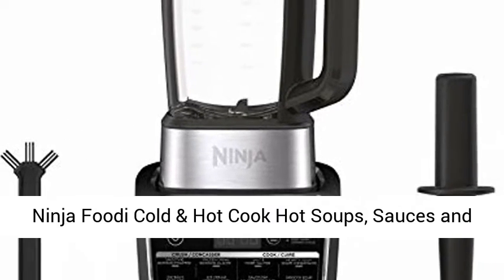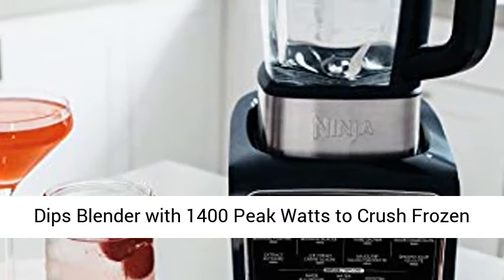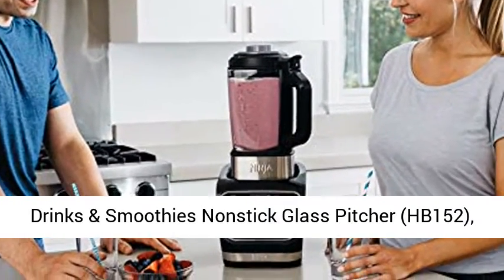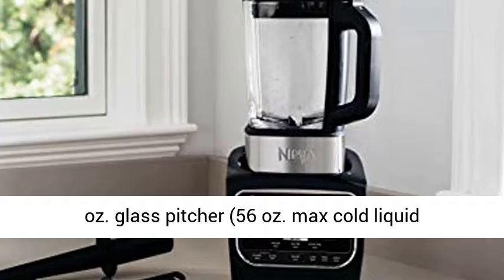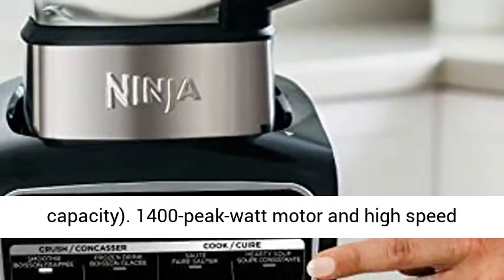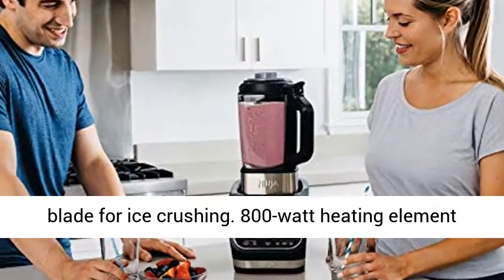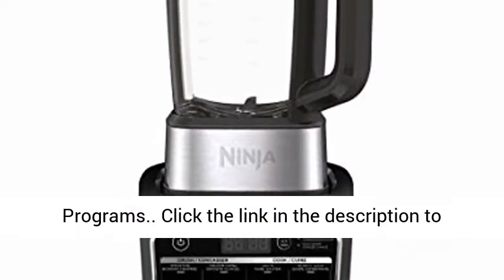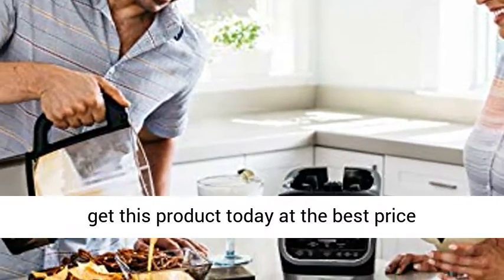Ninja Foodi Cold & Hot Cook Hot Soups, Sauces and Dips Blender with 1400 Peak Watts to Crush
► Get the best price on Blender this Affiliate link: " Ninja Foodi Cold & Hot Cook Hot Soups, Sauces and Dips Blender with 1400 Peak Watts to Crush Frozen Drinks & Smoothies Nonstick Glass Pitcher (HB152), 64 oz, Black Ninja Foodi Blender with Heat-iQ
64 oz. glass pitcher (56 oz. max cold liquid capacity)
1400-peak-watt motor and high speed blade for ice crushing
800-watt heating element for infused drinks and soups
12 Auto-iQ Programs"